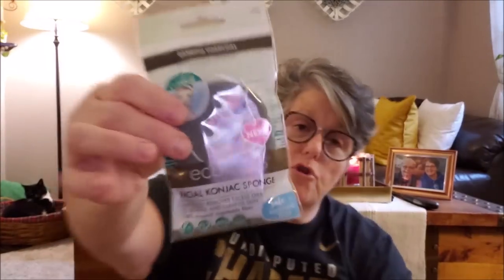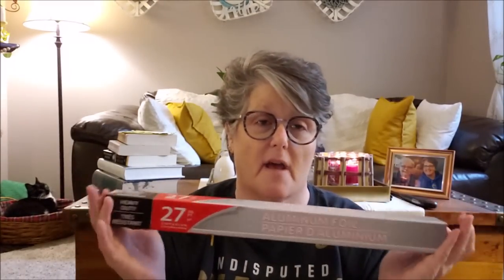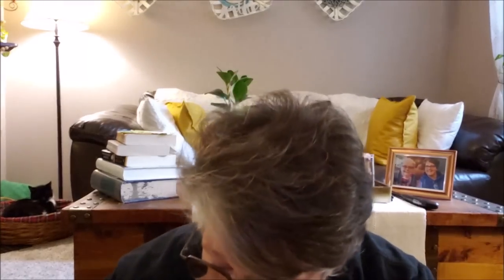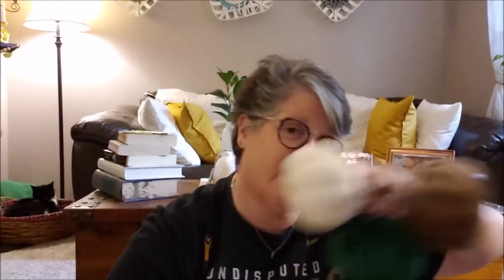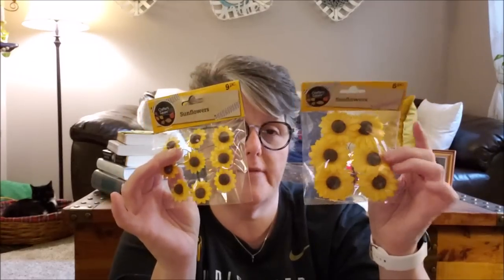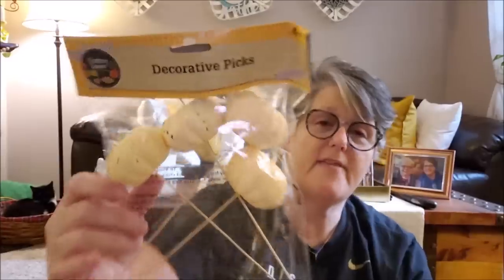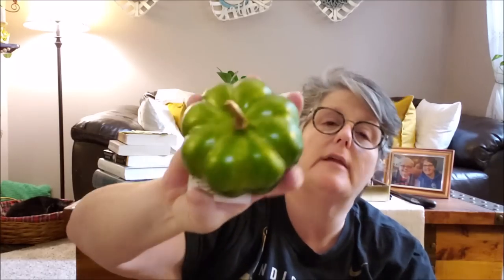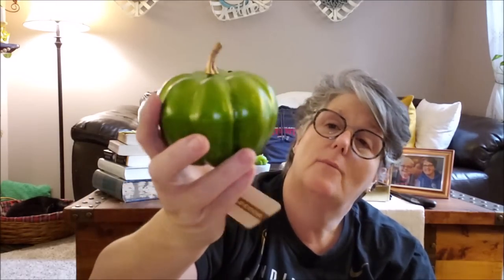Gigantic Dollare Tree Haul